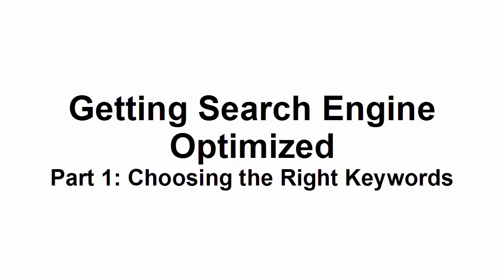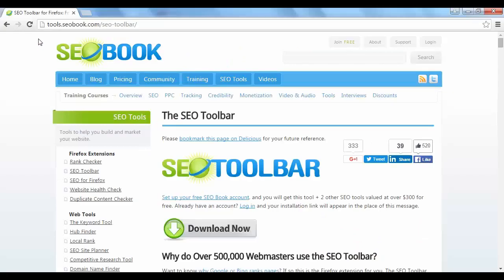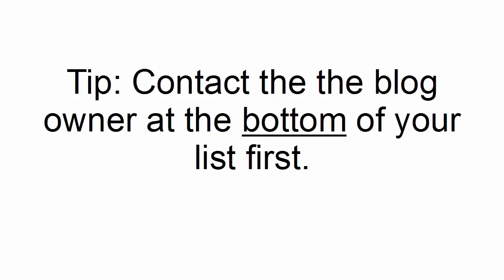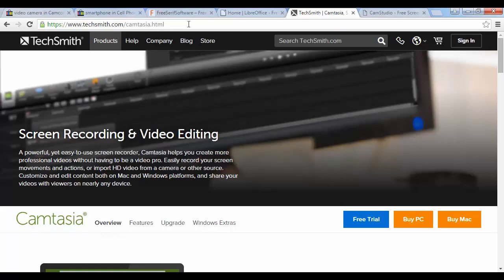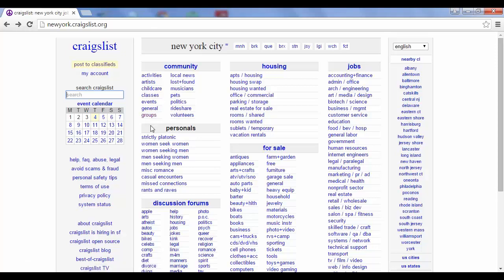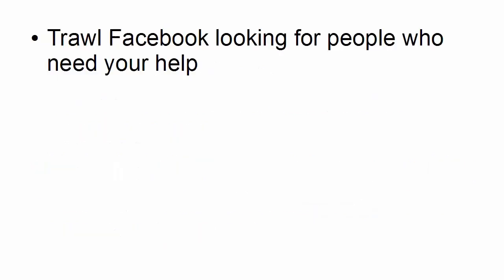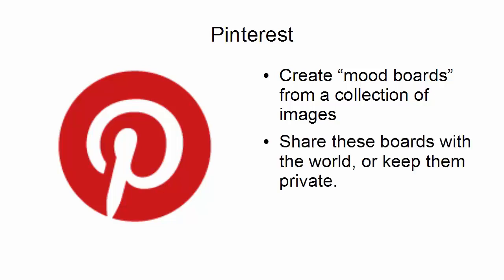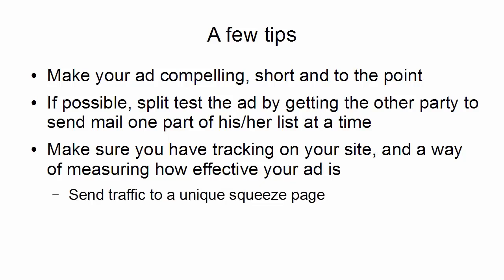Whatsapp Marketing Made Easy/Strong